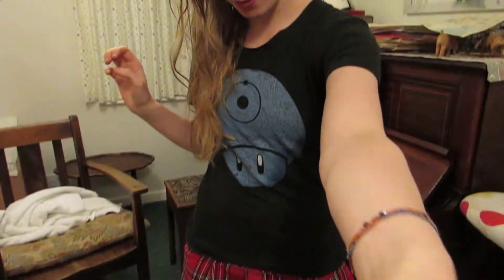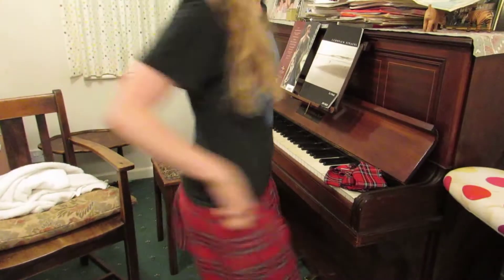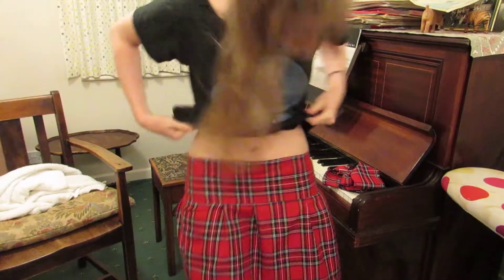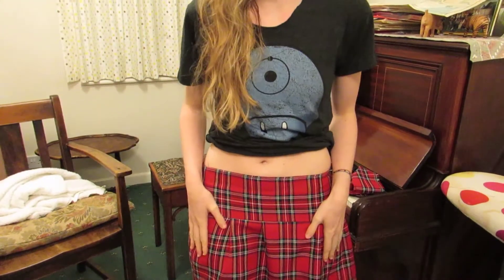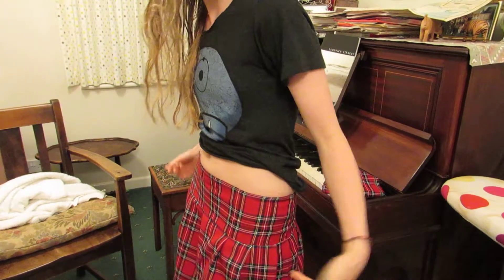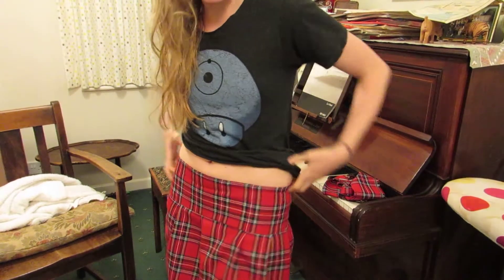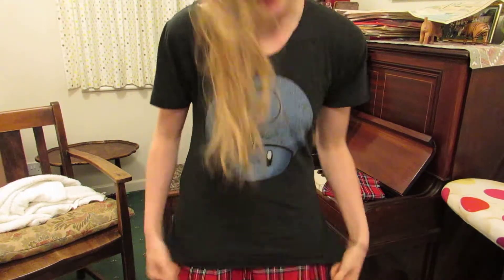Sunday Crafts-Thing: Maka Cosplay- Every little Helps... = )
Well I made something at least... : )